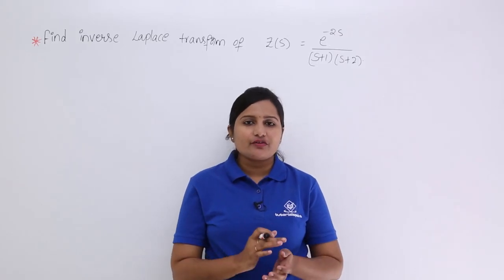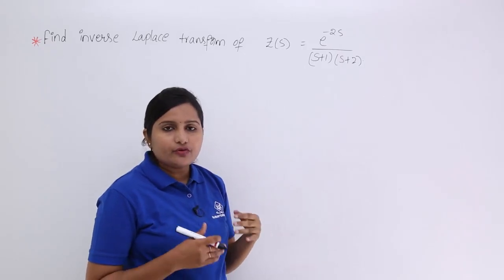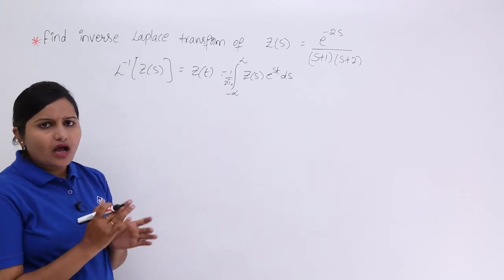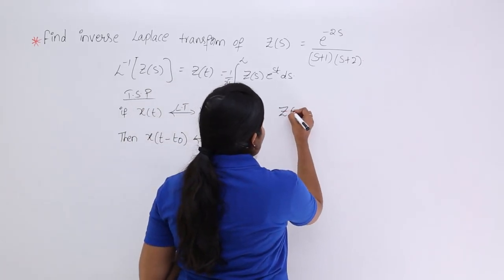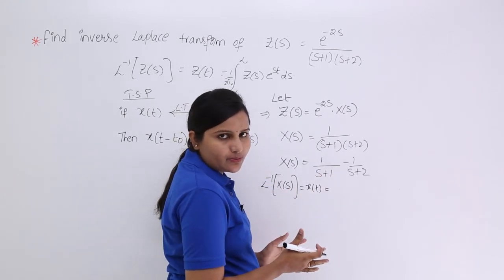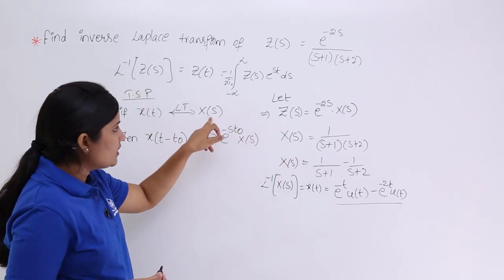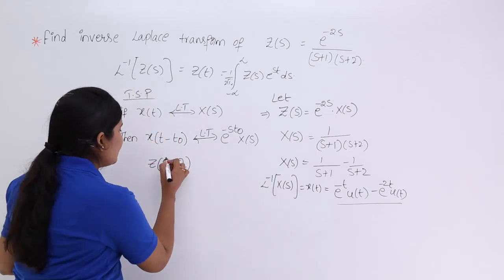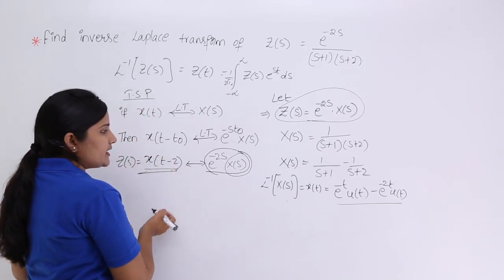Inverse Laplace Transform Using Time Shifting Property Problem